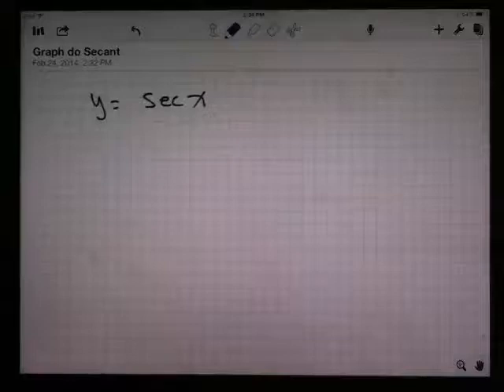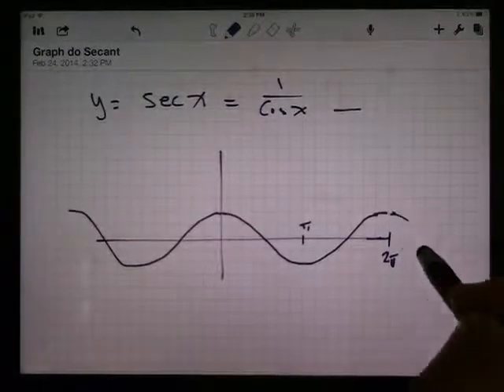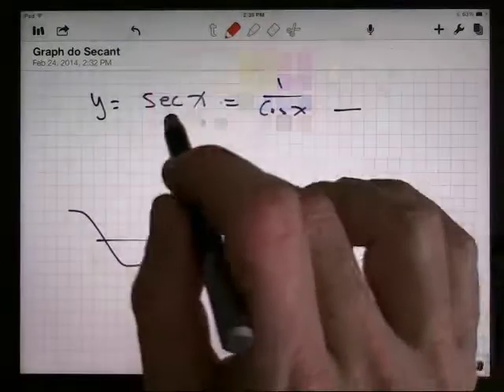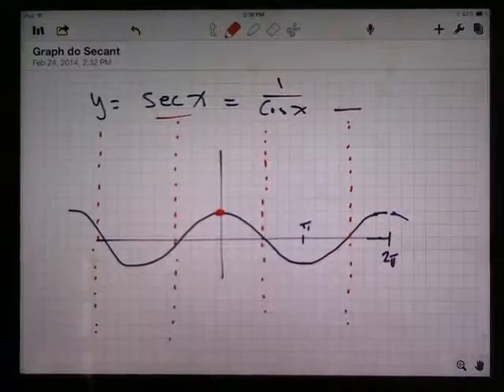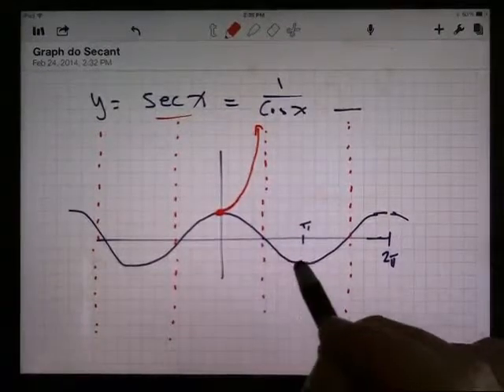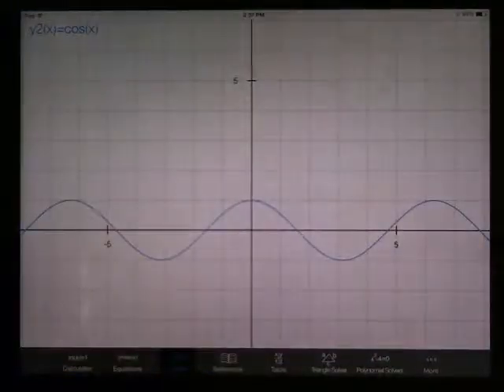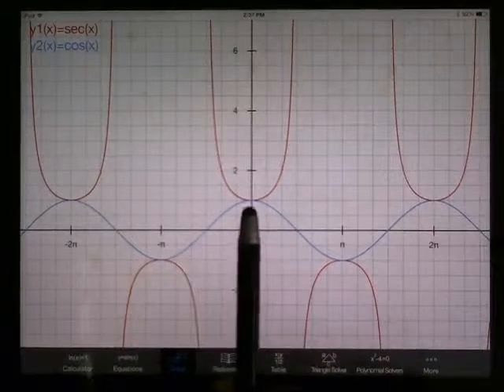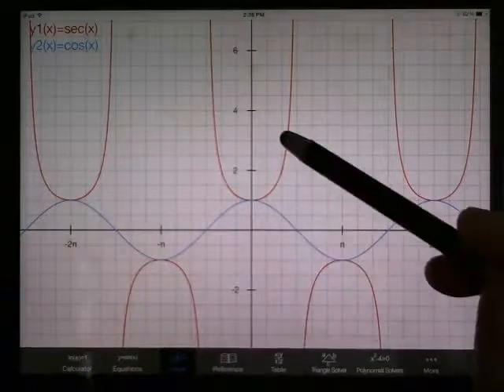Graph of Secant